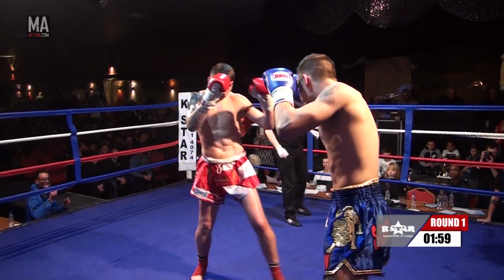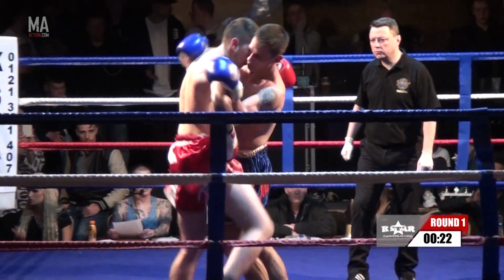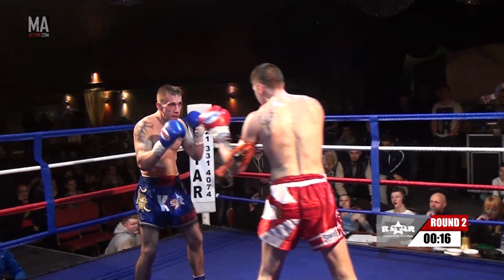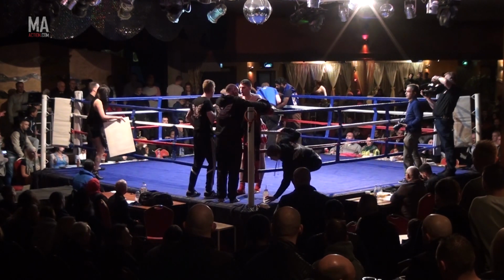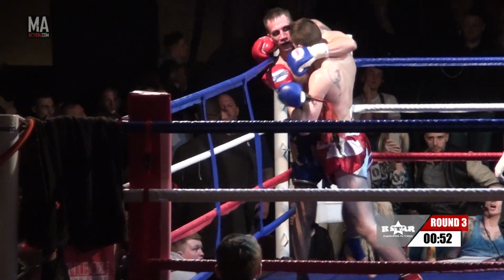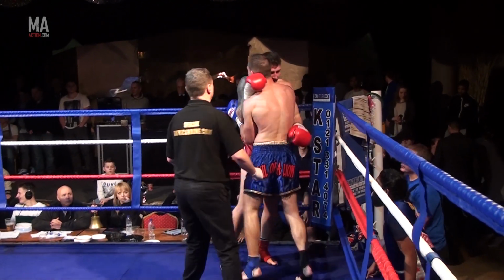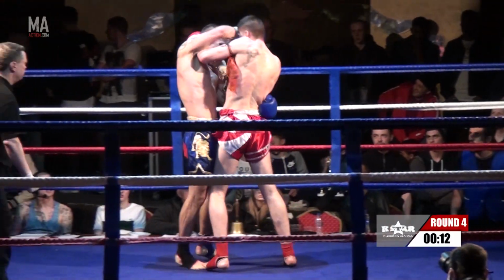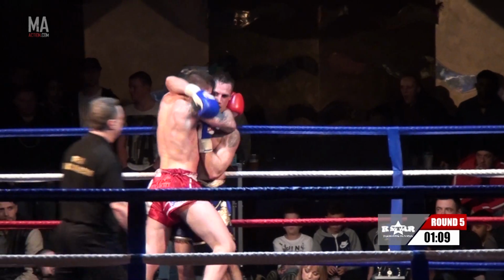TEAR UP AT THE TOWER 7 - Adi Woods vs Ryan Costello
Muay Thai action from Steve Logan's 'Tear Up at the Tower' series.